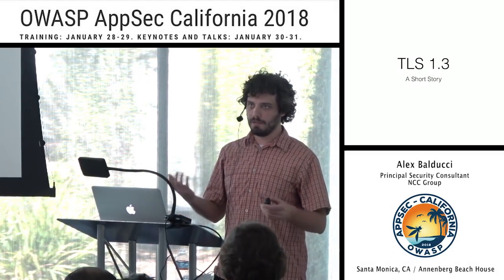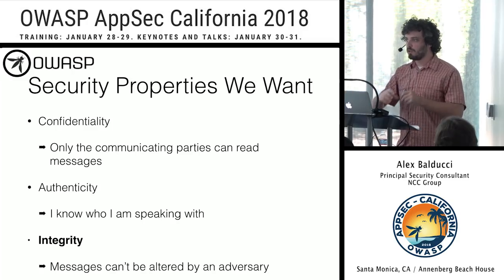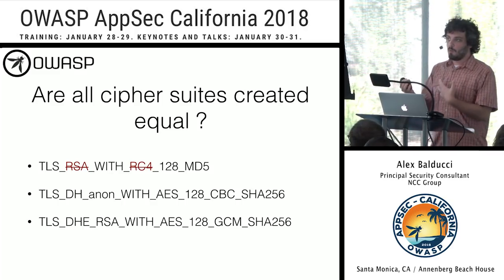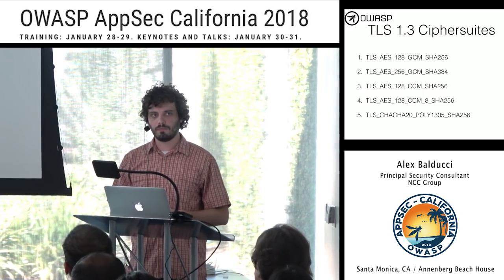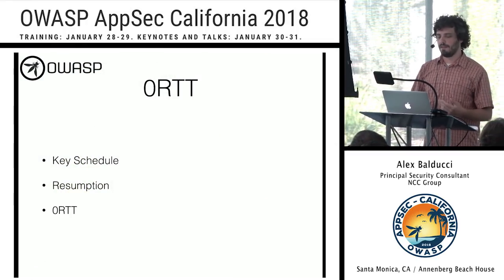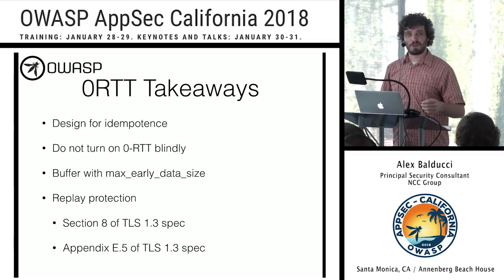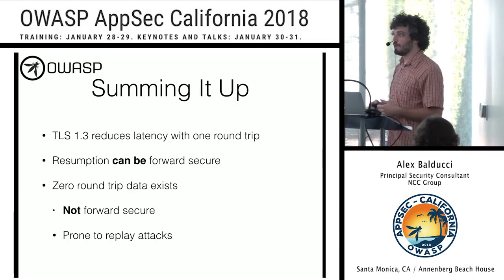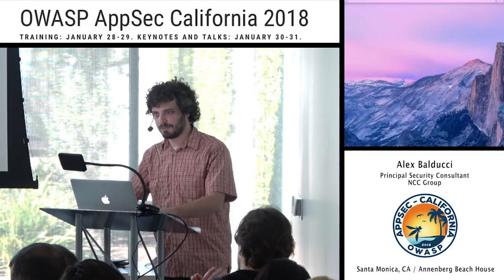APPSEC Cali 2018 - What's New in TLS 1.3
Abstract:
TLS 1.3 is just about here ! This talk will cover the more notable attacks against prior versions of TLS and examine their applicability to TLS 1.3. In doing so, important security related design decisions of TLS 1.3, which thwart these attacks, will be highlighted. We will also highlight the new protocol handshakes and how they can give rise to 0-RTT resumption. Finally, potential pitfalls of deploying TLS 1.3 and ways to avoid them will be discussed.

Alex Balducci is a Principal Security Consultant at NCC Group's Cryptography Services. His experience includes security research, source code auditing, application security assessments, and software development - but his expertise is in cryptographic security including analysis and design of cryptographic protocols. Alex has given numerous presentations at several industry conferences. In 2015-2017 he delivered NCC Group's "Beyond the Beast: Deep Dives in Cryptography" course at Blackhat USA as well as at Blackhat EU in 2015. This two day course examines modern issues affecting cryptographic implementations and protocols and delves into the nitty gritty implementation details. At BlackHat USA 2014 he spoke on the topic of practical cryptographic vulnerabilities in application software covering RSA padding oracles and subgroup confinement attacks on elliptic curve Diffie-Hellman.